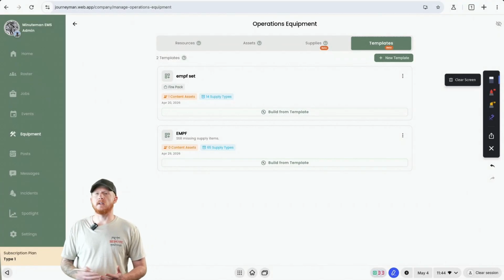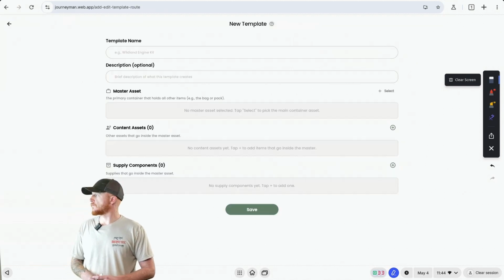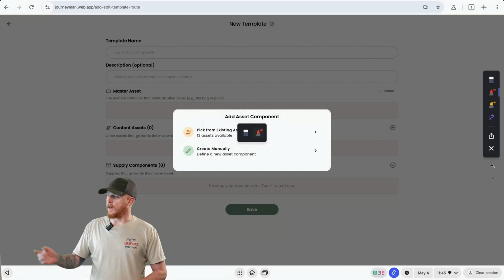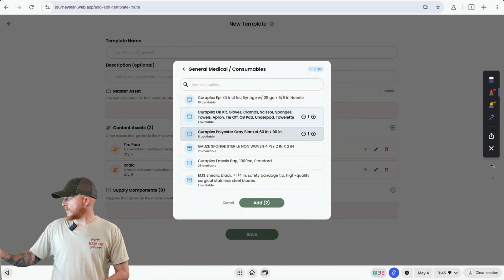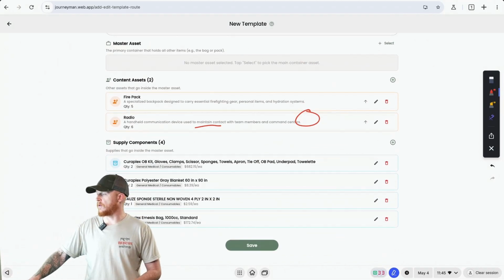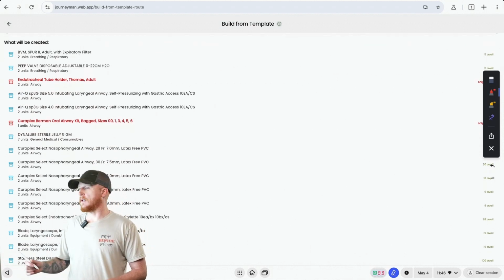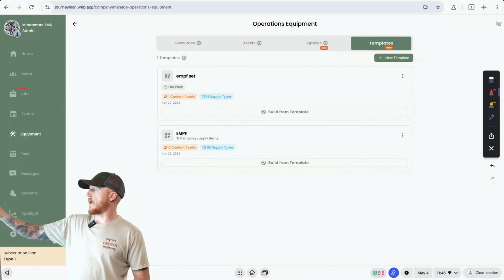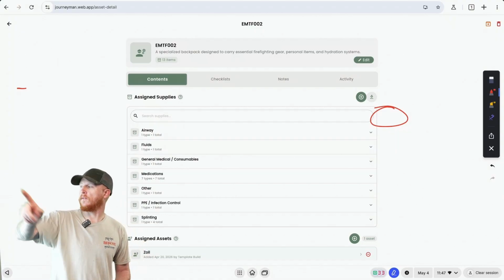Build Templates Like a Pro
Learn how to use operations equipment templates to create repetitive builds quickly. Streamline your workflow by setting up custom templates for essential gear.

This guide demonstrates the step-by-step process for managing your inventory configurations. If you frequently assemble the same sets of items, you can save time by utilizing the template tab effectively. I cover how to navigate the interface, define new template names, and add specific descriptions to keep your inventory organized.

We will walk through the practical application of these tools using examples like line packs and med packs. By the end of this tutorial, you will know exactly how to define components within your equipment templates, ensuring that your repetitive builds are ready whenever you need them. This approach is designed for users who want to reduce manual setup time and maintain consistent loadouts across different operations.